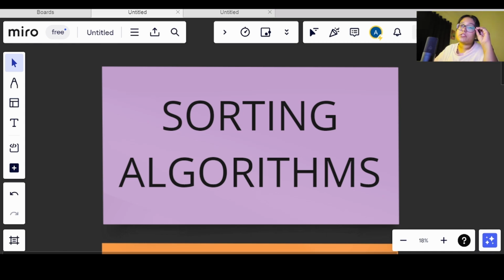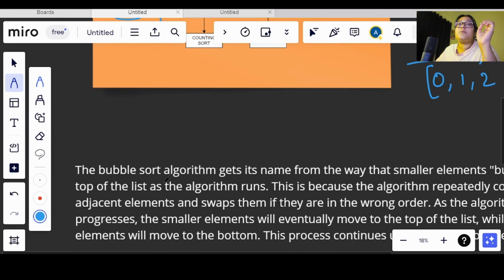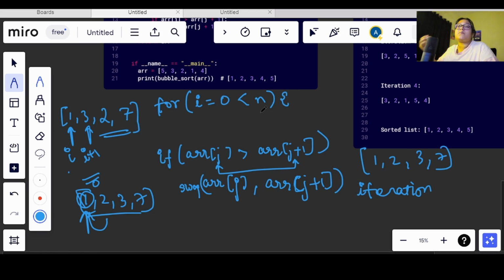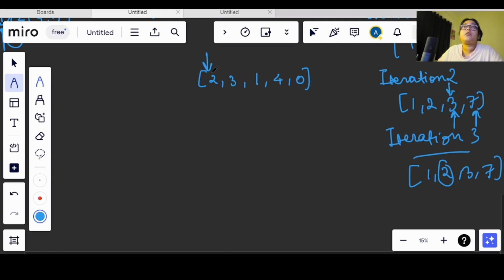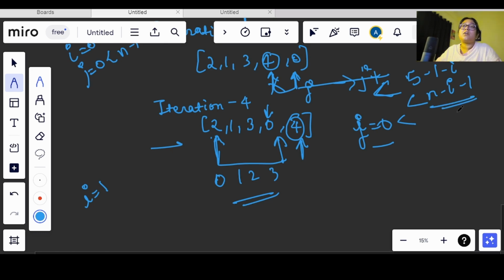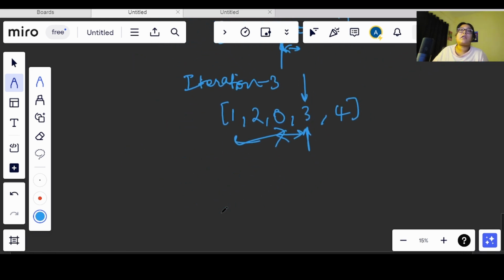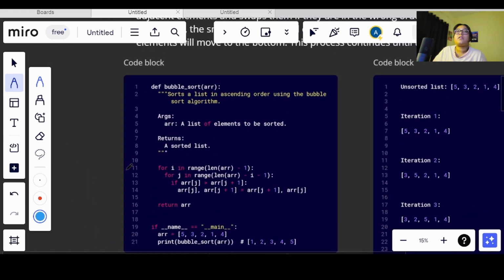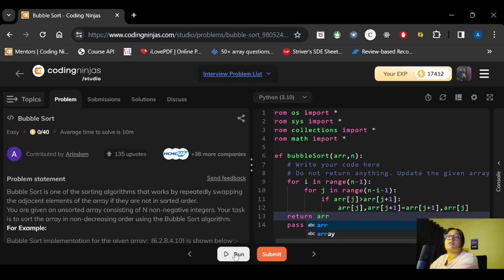day14 | Sorting Algorithm | Arrays | DSA in Python | Scratch to Advanced | Bubble Sorting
Welcome to a new video of our DSA in Python series! Today, we're delving into sorting algorithms mainly Bubble sort in python. If you're a beginner looking to strengthen your programming skills or an experienced coder seeking a refresher, this video is for you.

In this video, we'll unravel everything about array sorting algorithms.

00:00 Intro
00:11 Sorting Introduction
01:58 Bubble Sort Explanation
04:49 Algorithm Code Explanation and dry run
22:49 Coding

day14 | Sorting Algorithm | Arrays | DSA in Python | Scratch to Advanced | Bubble Sort